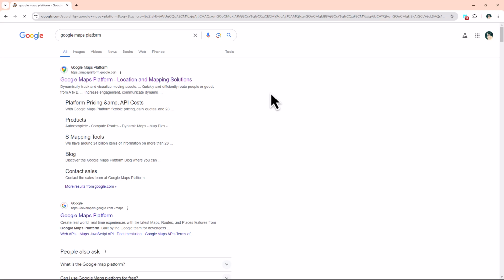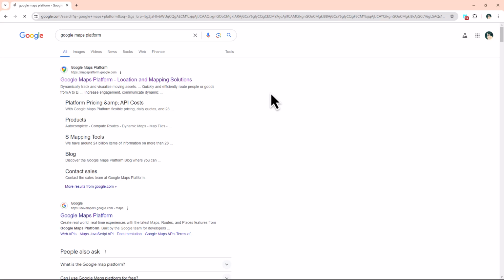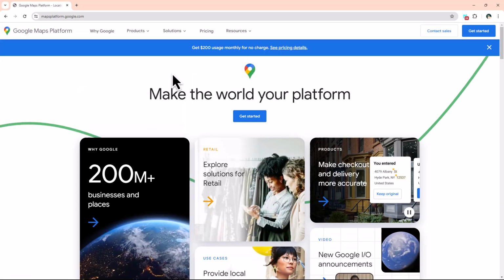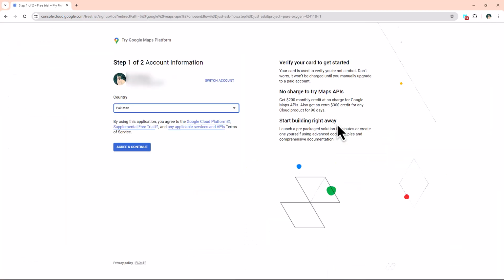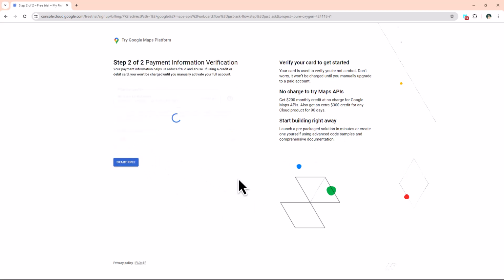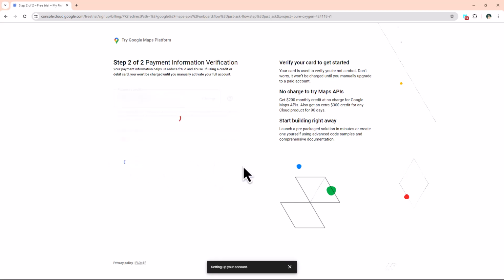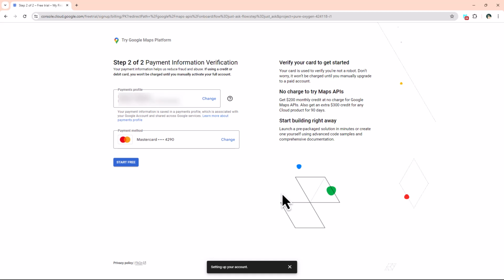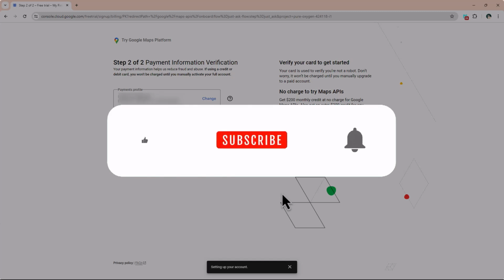How To Get A Google Maps API Key (Free)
How To Get A Google Maps API Key (Free) | Learn how to easily get a Google Maps API key for free in this step-by-step tutorial! Discover the official website and follow the simple instructions to enable billing and access the key. Don't miss out on this essential guide for developers looking to integrate Google Maps into their projects.

Time Stamps ⏰
0:00 Intro How To Get A Google Maps API Key (Free)
0:09 How To Get A Google Maps API Key (Free)
1:05 Final How To Get A Google Maps API Key (Free)